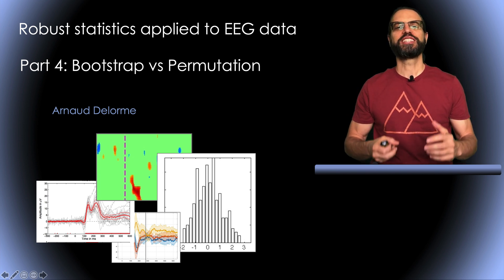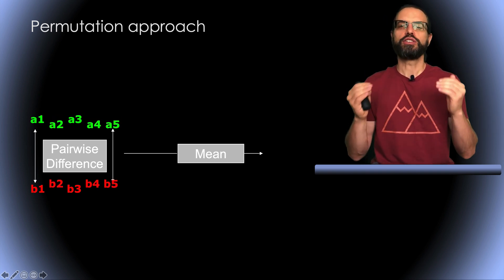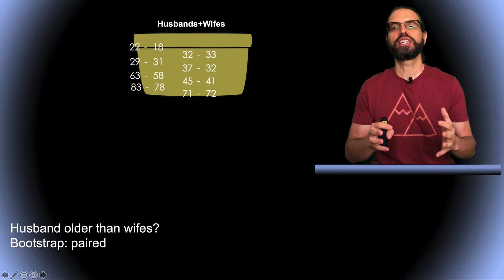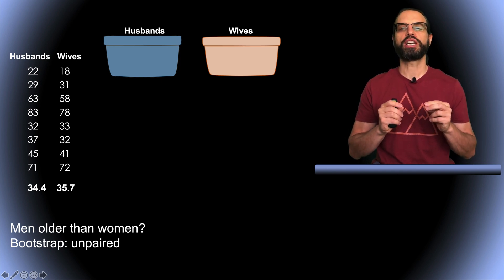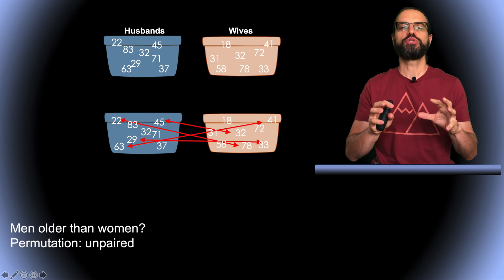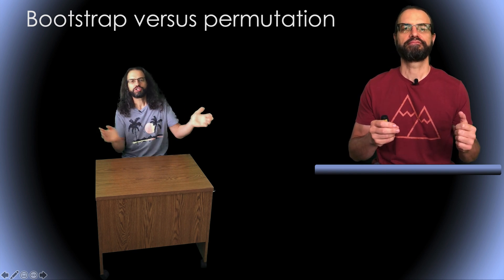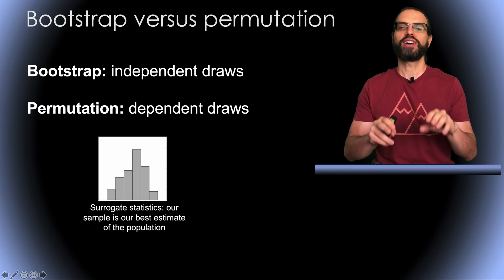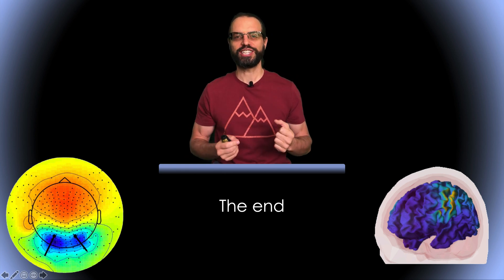Robust statistics applied to EEG data #4: Bootstrap vs Permutation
This is part 4 of a series of videos on robust statistics applied to EEG data and it is about the difference between bootstrap and permutation.

00:13 Bootstrap paired principle
00:36 Permutation paired principle
01:17 Bootstrap paired example
01:40 Perrmutation paired example
02:03 Bootstrap unpaired
02:47 Perrmutation unpaired
03:25 Which one is better?
04:03 Why is bootstrap more statistically sound?